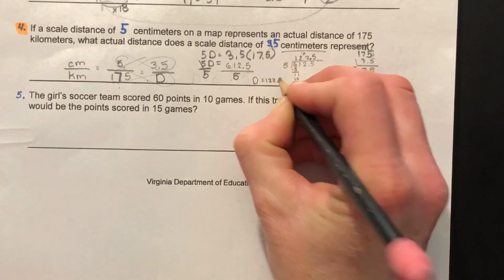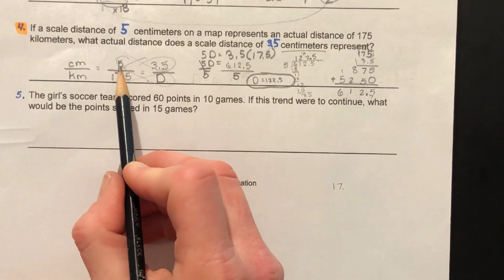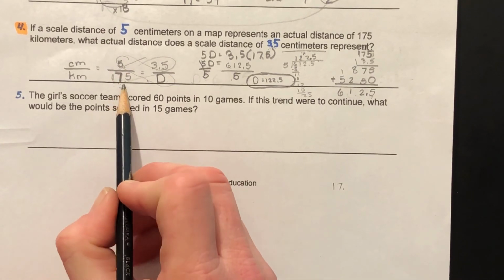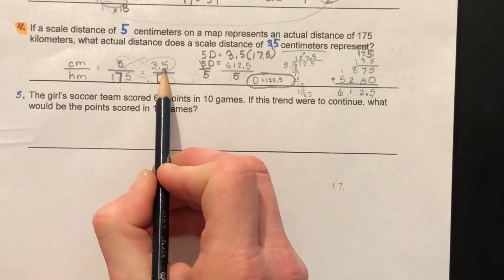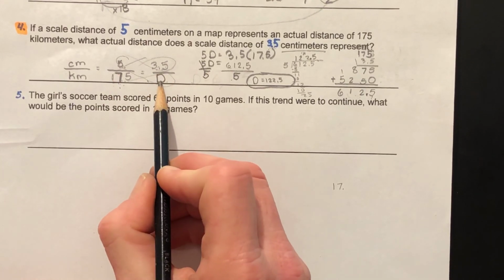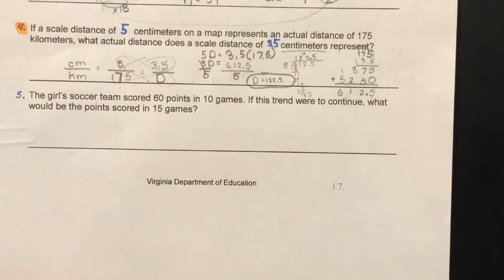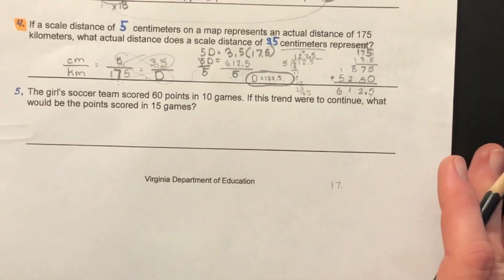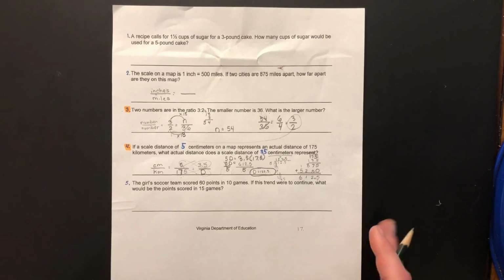Proportionate Ratios p.19